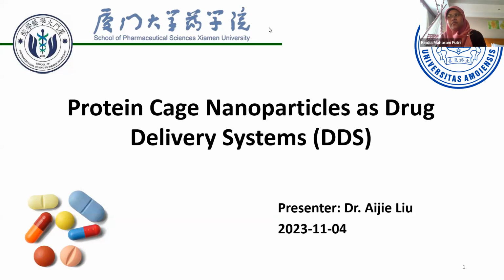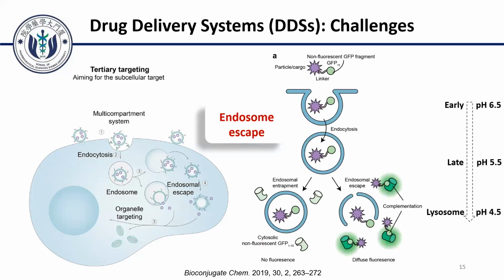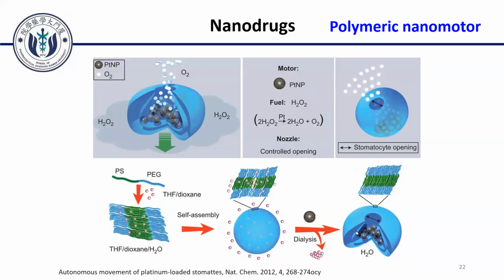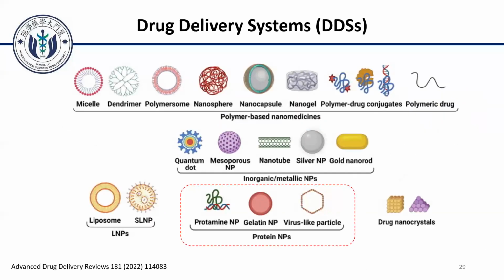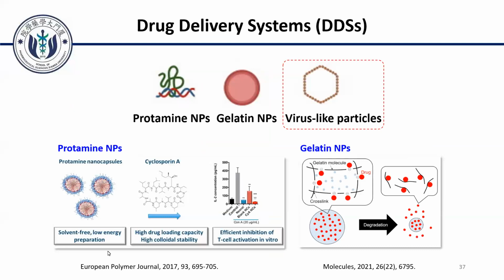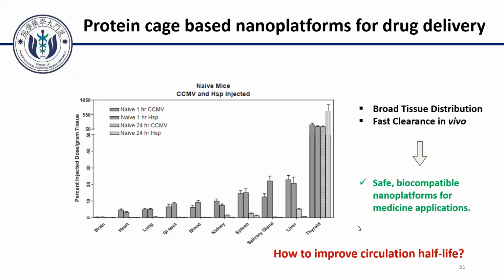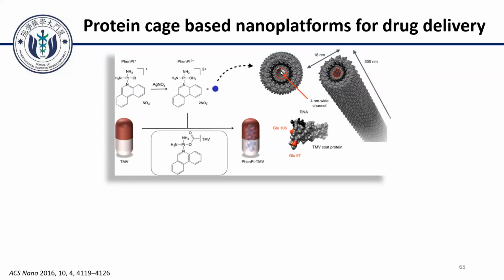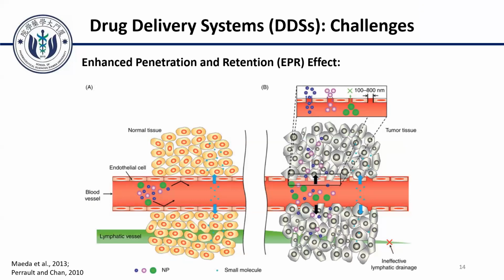Protein Cage Nanoparticles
Protein Cage Nanoparticles sebagai Sistem Pengiriman Obat (DDS) adalah metode penggunaan nanopartikel berbentuk kerangka protein untuk mengirimkan obat ke dalam tubuh. Nanopartikel ini memiliki struktur yang stabil dan dapat diatur ukurannya sehingga cocok digunakan sebagai pembawa obat.